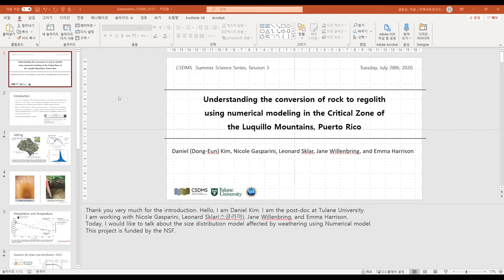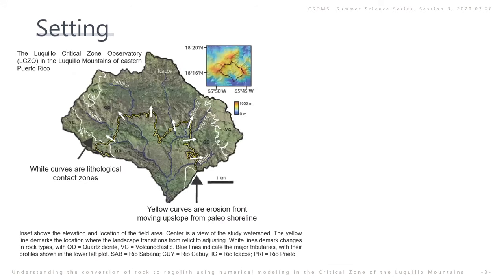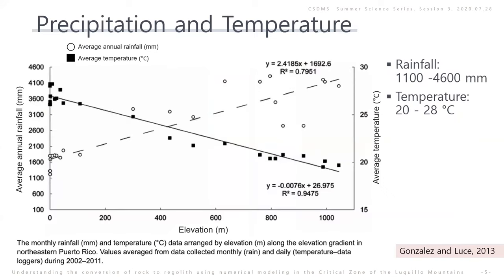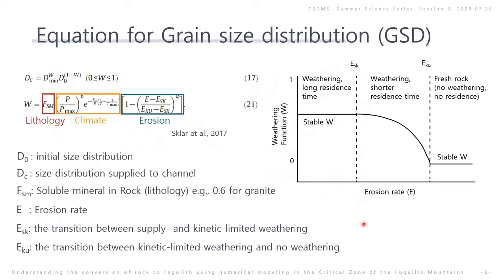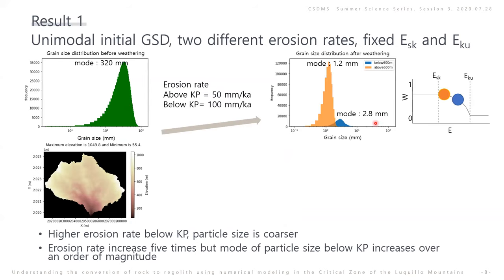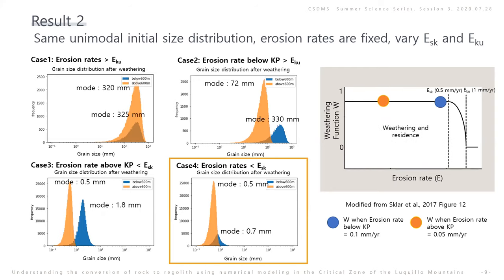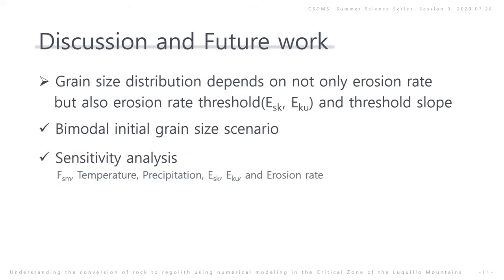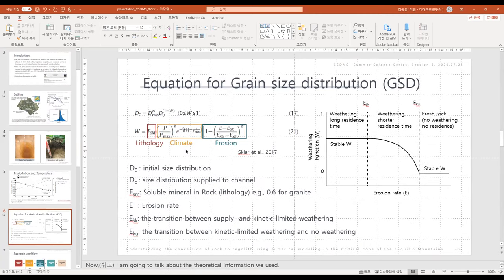Daniel Kim: Understanding the conversion of rock to regolith using numerical modeling in the CZ.